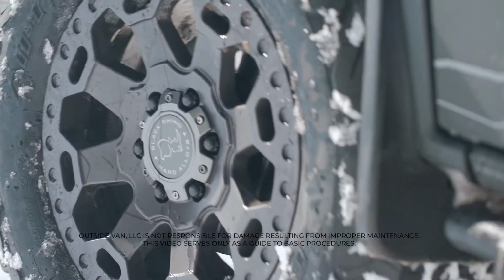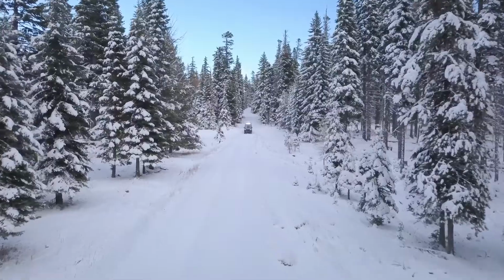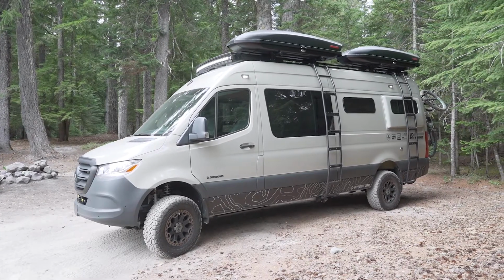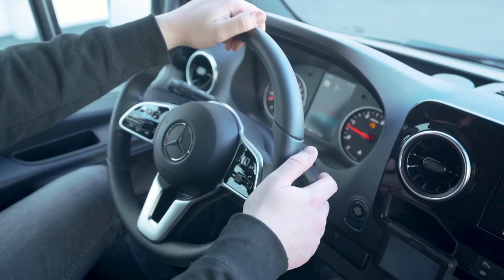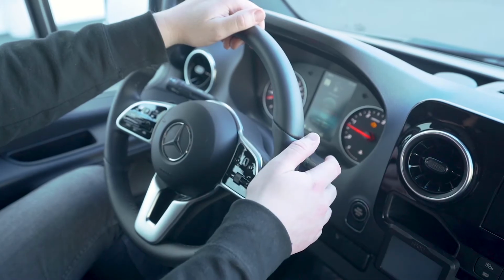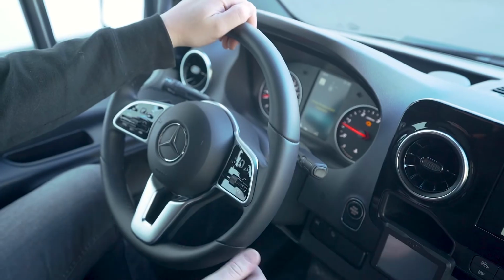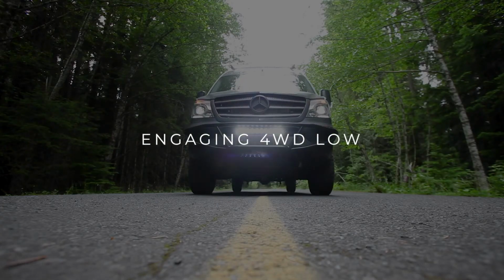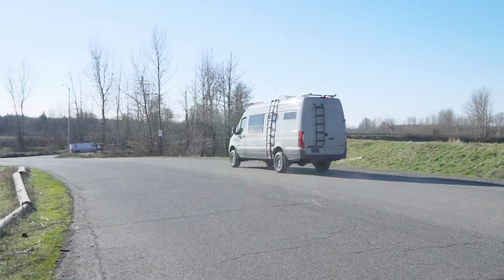How To Engage 4-Wheel Drive on Your Mercedes-Benz Sprinter | Outside Van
Just like when starting anything new, sometimes you need help with the basics. Thats why we're here to help. This is a demonstration on how to safely engage 4-Wheel Drive (both High and Low functions) on your Mercedes-Benz Sprinter.

If you have any questions about the procedures covered in this video, please reach out to our service and warranty department at .

Outside Van is not responsible for any damage that may occur from improper 4WD activation. This serves only as a guide to basic procedures.